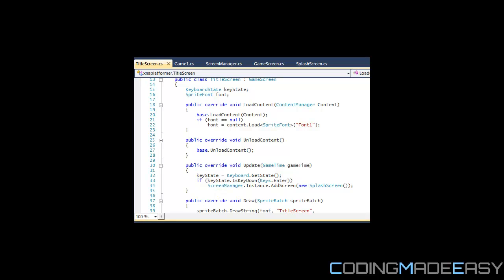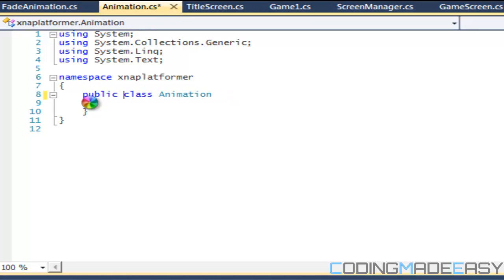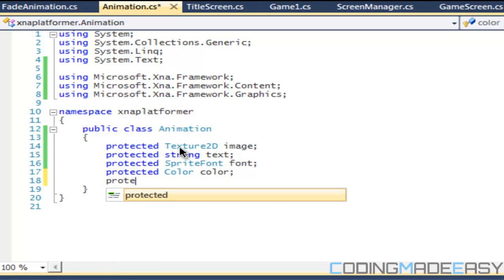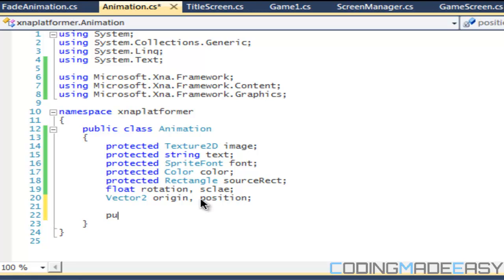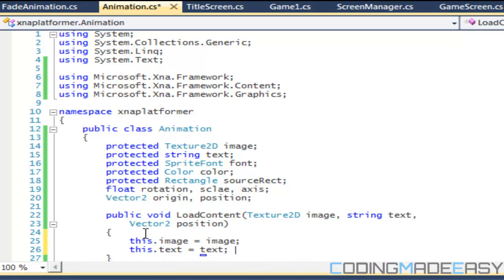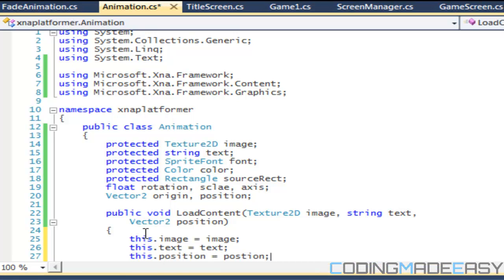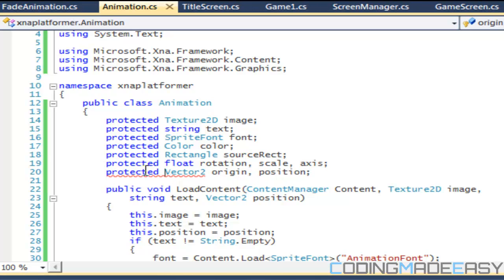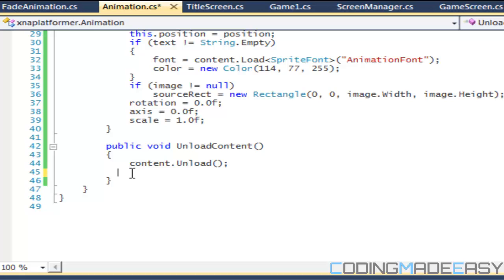C# Xna Platformer Made Easy Tutorial 4 - Animation [Part 1]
In this tutorial we will start off creating the animation class which will be used to handle screen transition and every other type of animation in our program.